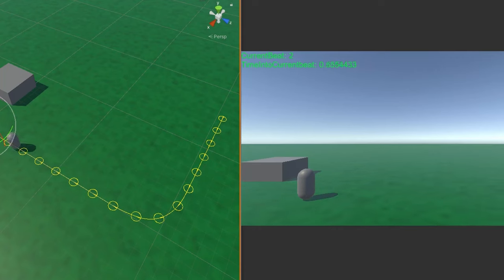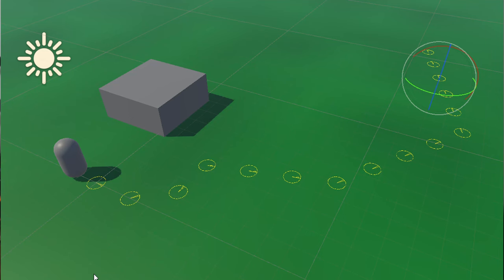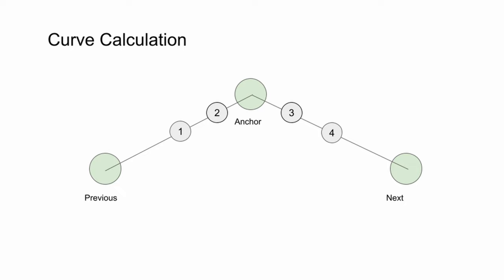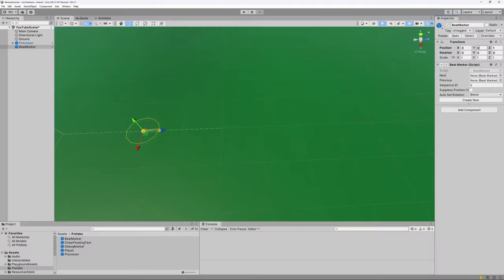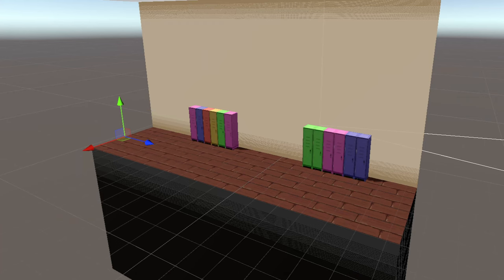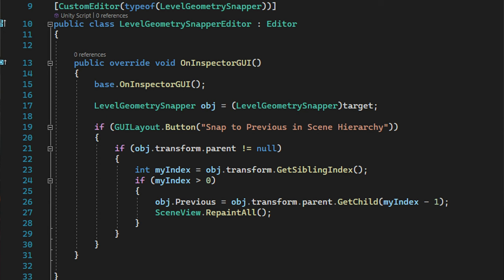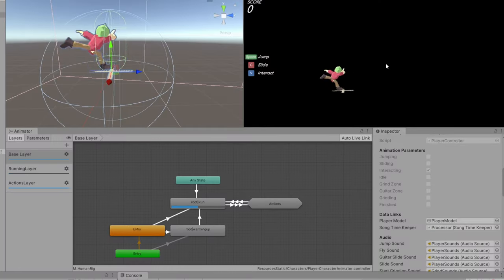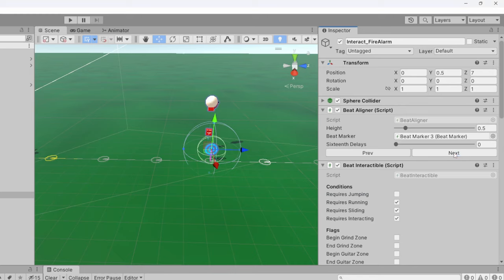Making a Music Rhythm Runner - Game Jam Recap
Game Jam Recap - Making a Music Rhythm runner. This game jam recap goes over the paper design, programming, level design and some scripting for the music rhythm runner.
3D art created in Blender

* My rule “Keep the capabilities of your team in mind” is my game jam tip #5, you can view the other tips in my first game jam tips video

In my day job I serve as Game Director at Blizzard Entertainment. This channel is an independent endeavor and not related to my employer in any way. The opinions expressed are my own and do not necessarily reflect those of my employer.